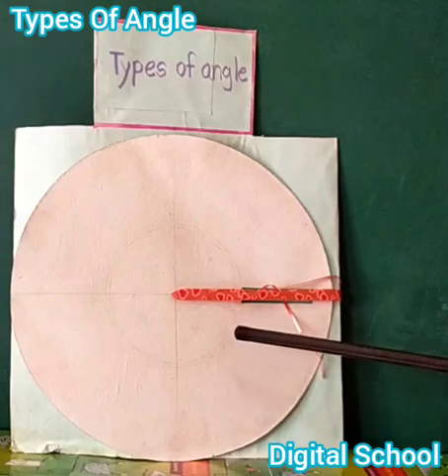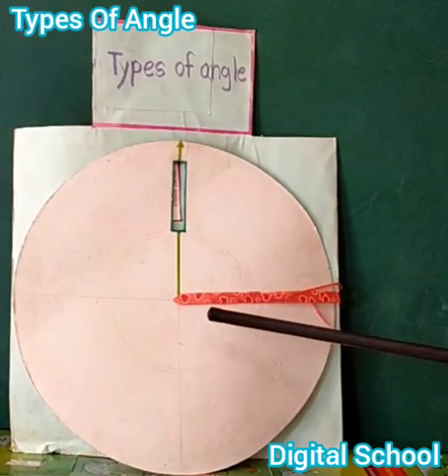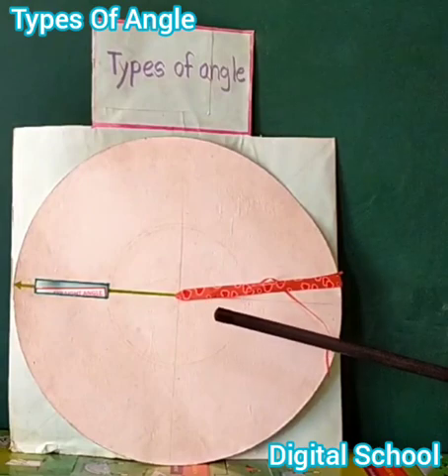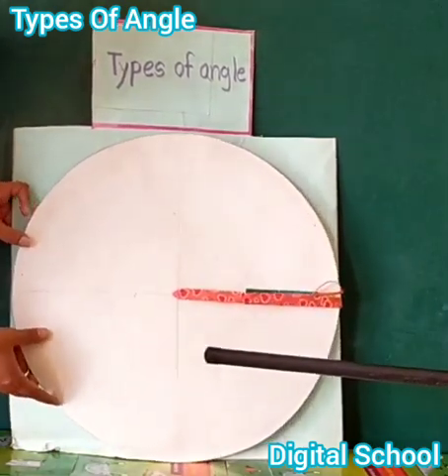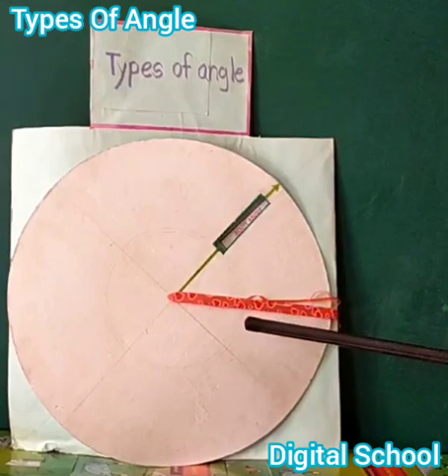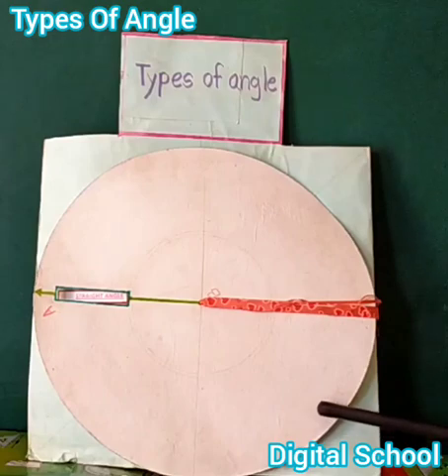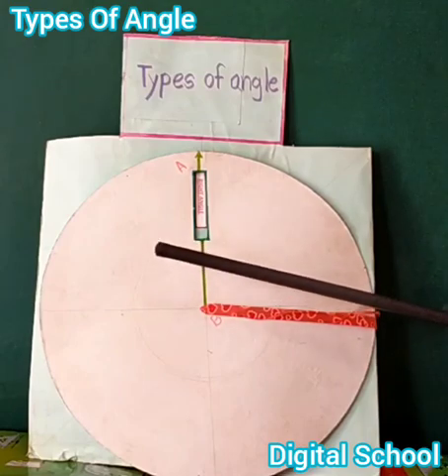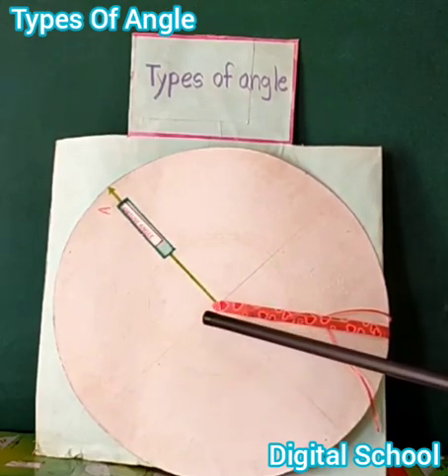Types Of Angle || Zero Angle || Acute Angle || Right Angle || Obtuse angle ||Reflex angle|| Complete